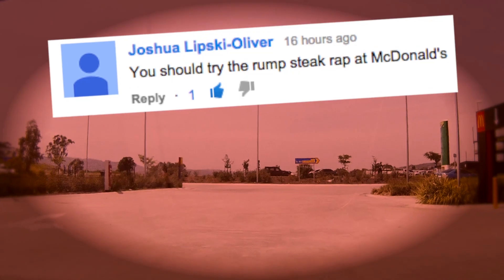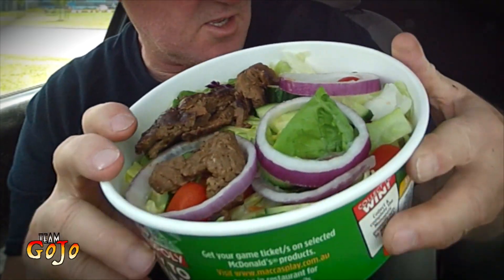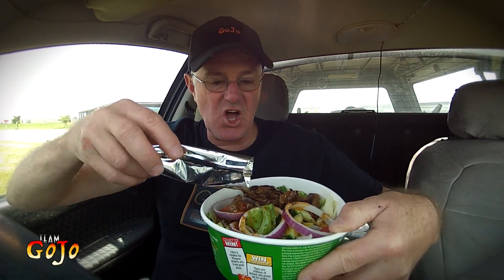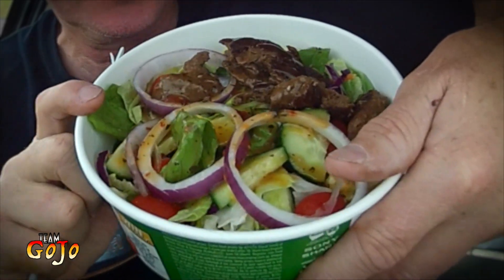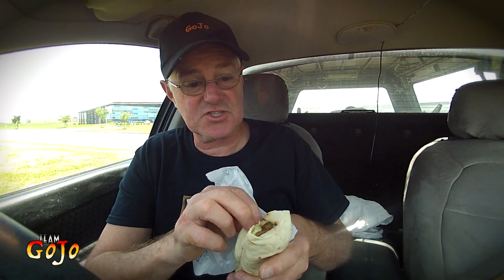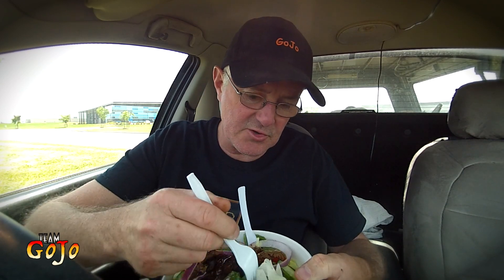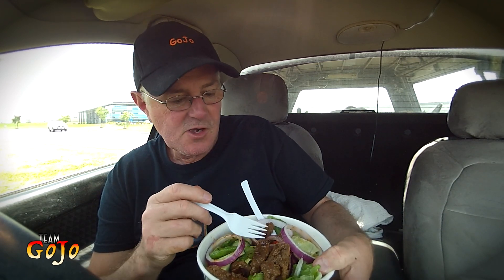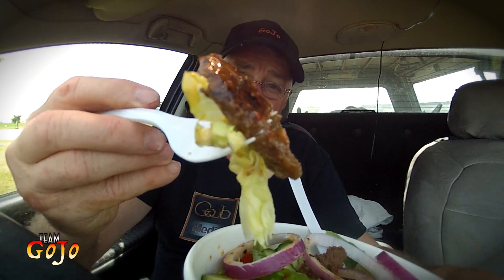McDonalds Rump Steak Wrap | Thai Style Steak Salad | Taste Test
Requested by Joshua Lipski-Oliver, Hanim Abedela, Ken Masters and Amanda Kelly to review the latest rump steak range at McDonalds - so here it is!